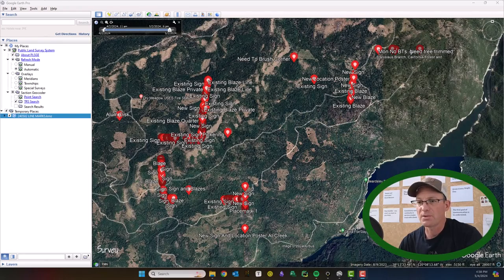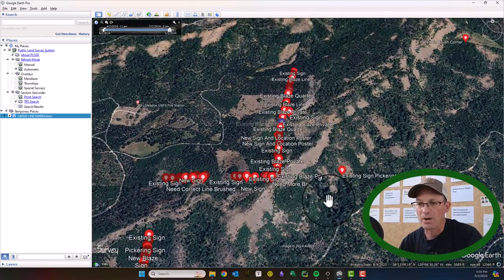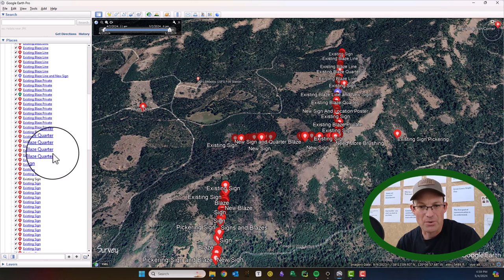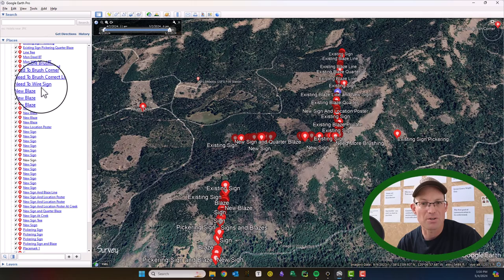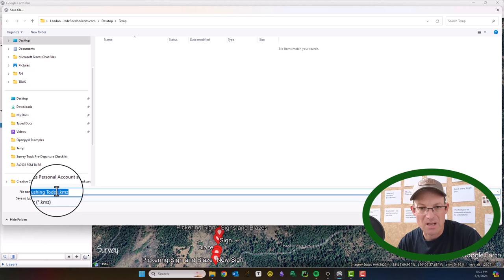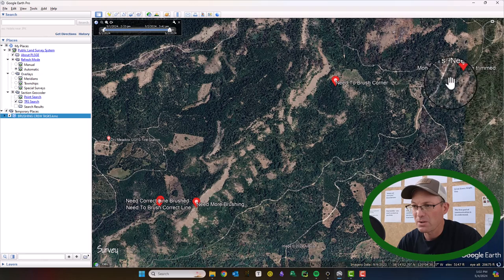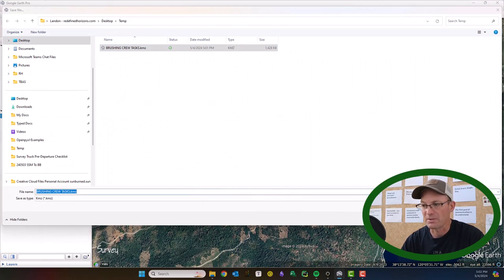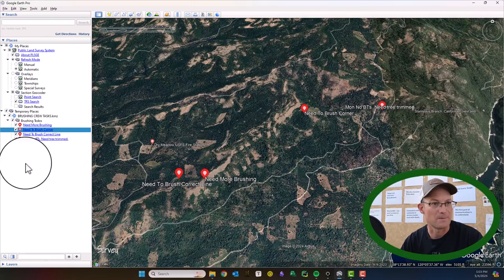Moving Selected Placemarks To A New Folder (and KMZ file) In Google Earth